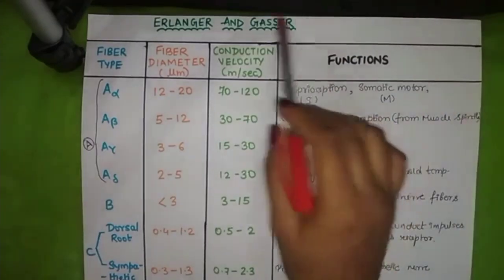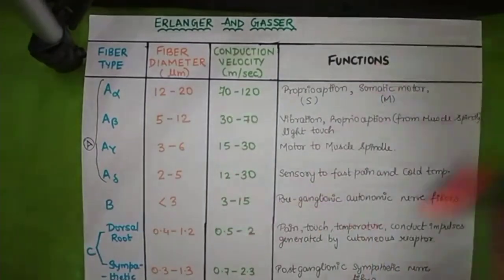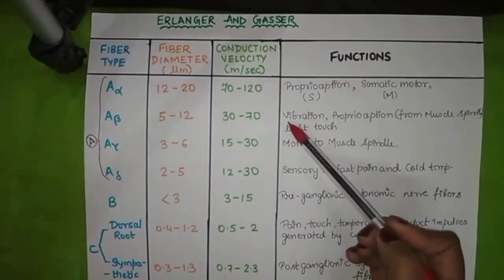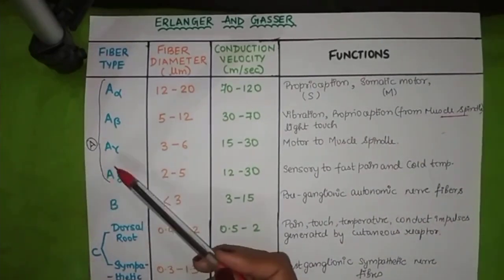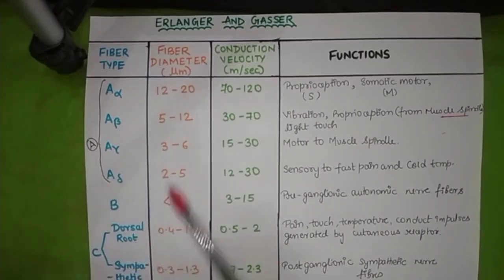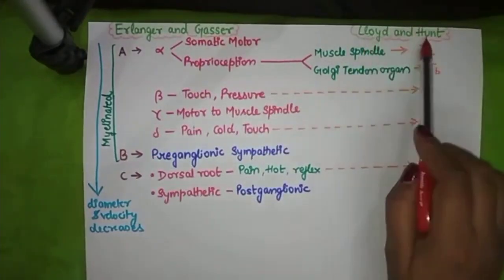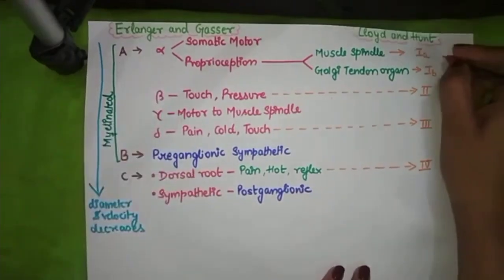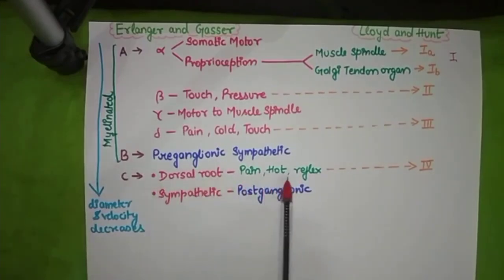nerve fiver classification in full details